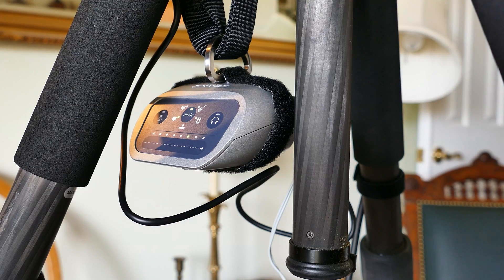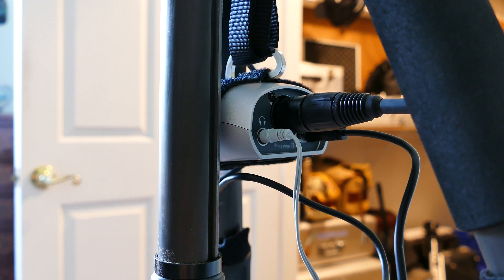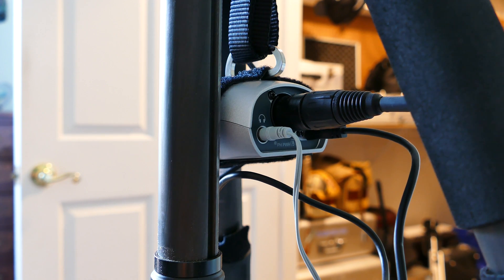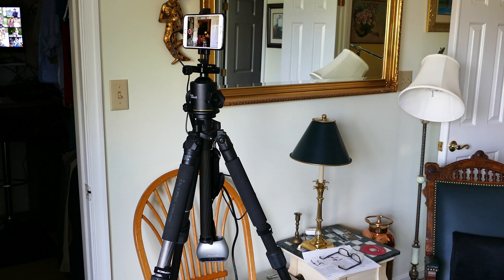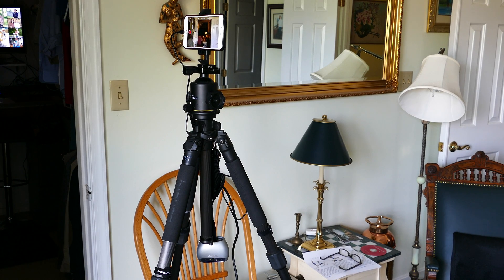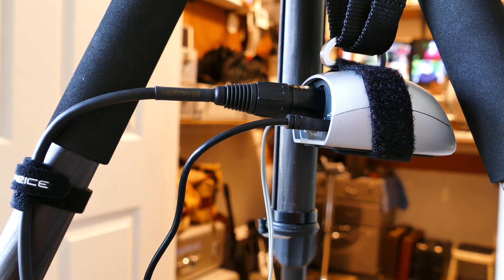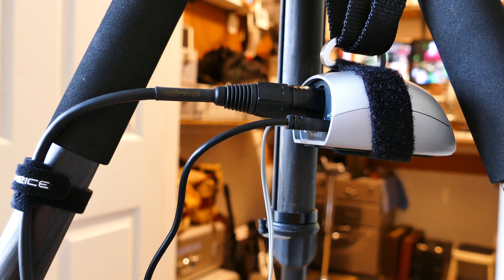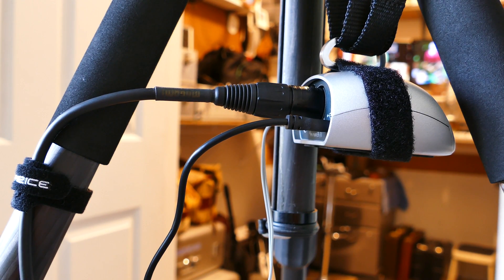iRig MIC HD vs Shure MOTIV MVi - iPhone audio in 4k UHD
Both the iRig MIC HD and the Shure MOTIV MVi plug direct into the lightning port on the iPhone and give great audio. Both devices are also powered by the lighting port so there are no batteries to worry about.